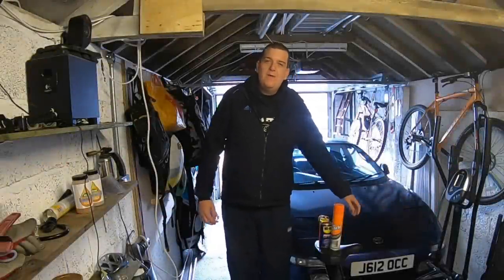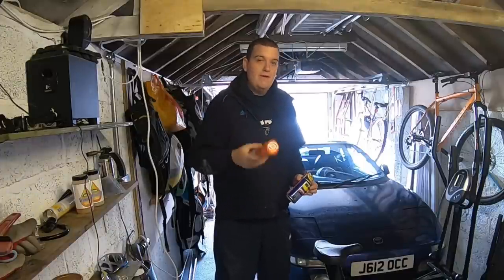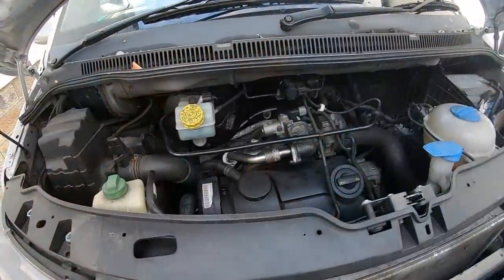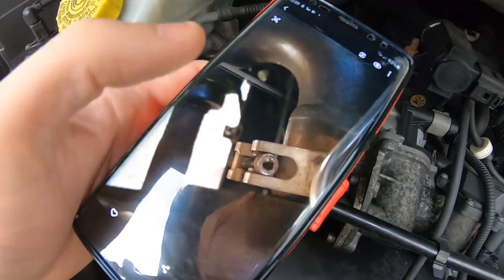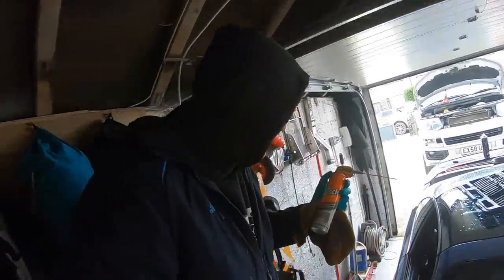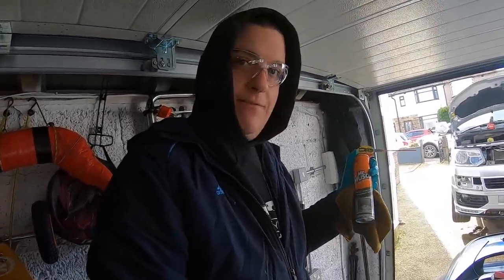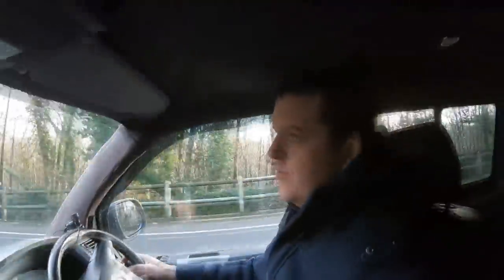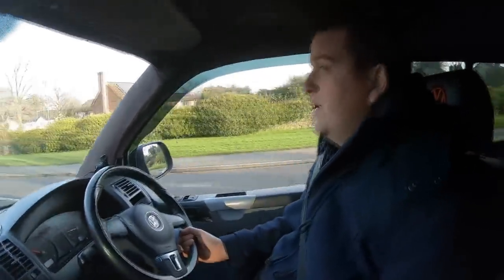Sticky VNT Turbo Vanes Clean - P0234 / P0299 Overboost - VW / Audi / Seat / Skoda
Welcome back Bluudies to the channel. There is a common problem amongst the Vag community and perhaps other makes of cars too where the VNT Turbos can stick in the High boost position, and cause P0299 Overboost code. This happens when a build up of Soot/Oil residue siezes the Variable nozzles on the turbo and then the turbo can't adjust how much boost there is at low RPM. In this video I use a can of Oven cleaner which is perfect for desolving the Soot and Oil residue built up on the turbo and restore the vehicle to its former glory.

Unfortunately this wasnt the problem for my Van as mine has a Underboost problem, which I diagnose and resolve in another Video. Check out the other videos on my channel for more videos.

Want to get your name in one of the videos? All your support goes straight back into the channel.
- Bluudys Garage (Instagram/ Facebook)
- Bluudy (Snapchat)